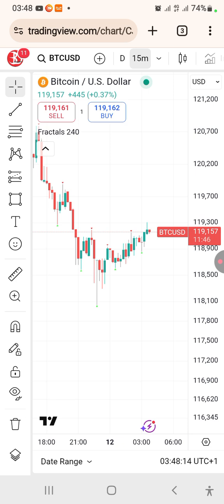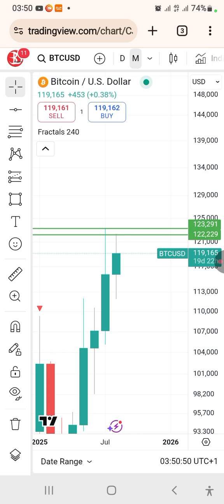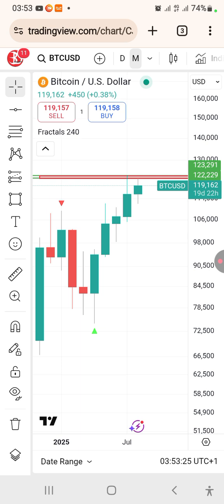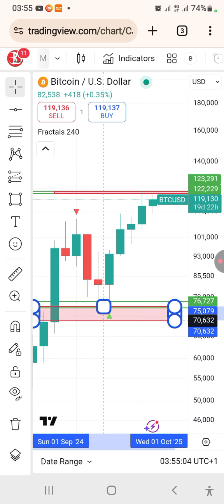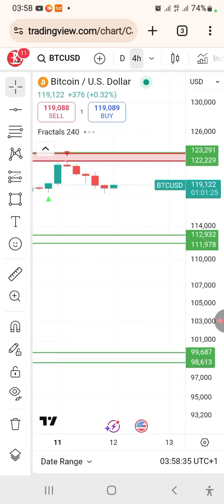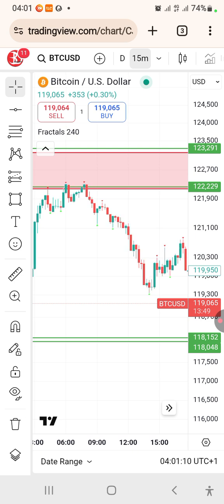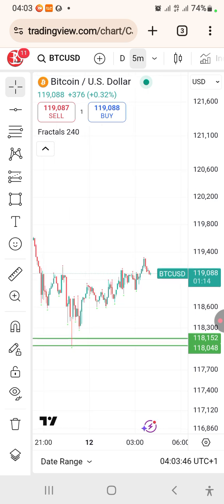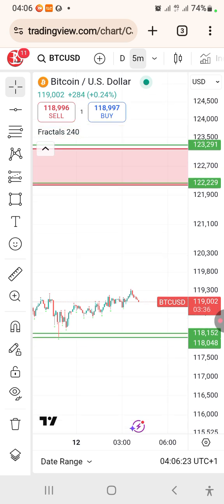How to Mark Key Levels on Forex Pairs Like a Pro (Beginner’s Guide)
Learn the exact process to identify and draw key support and resistance levels on any asset.

In this beginner-friendly guide, I’ll show you how to use higher and lower timeframes to find high-probability trading zones, avoid common mistakes, and improve your entries and exits.

Perfect for traders who want clear, clean, and accurate charts without the guesswork.